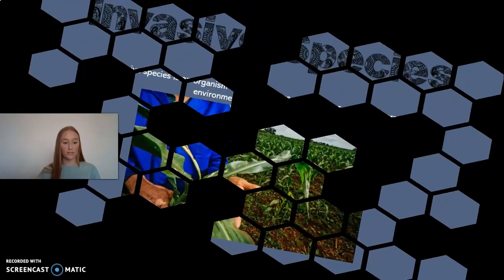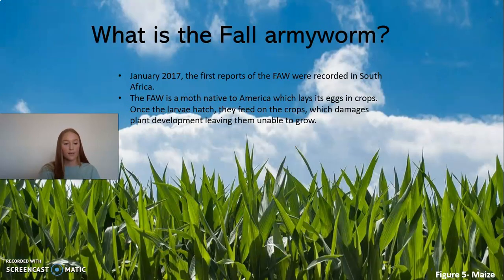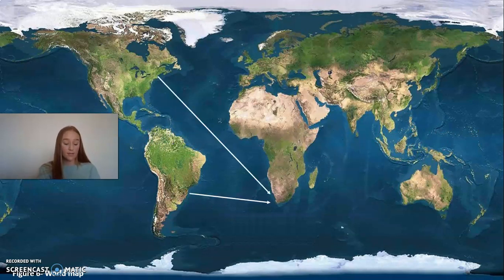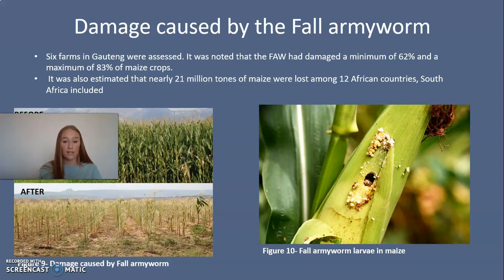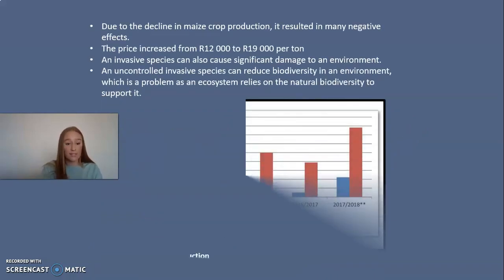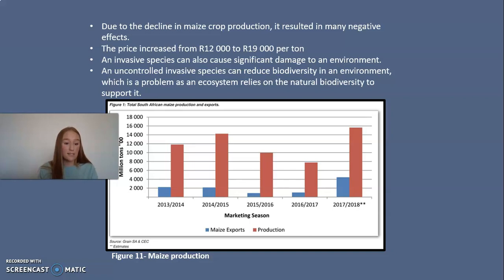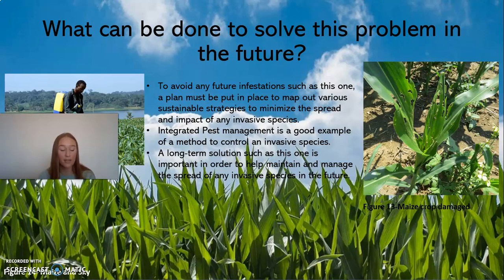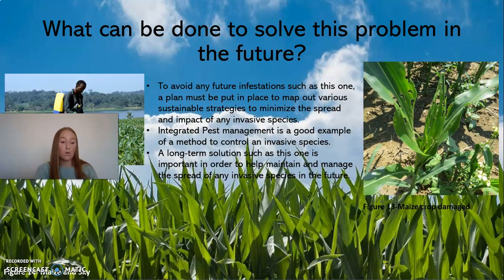The Impact of the Fall armyworm on maize farms in South Africa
Educators Inquiring about the world- Assignment 2